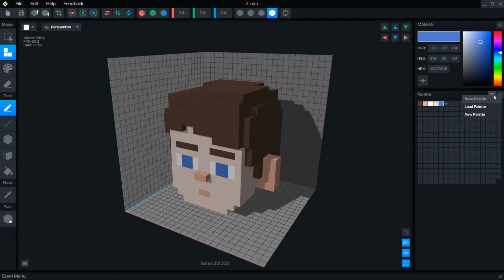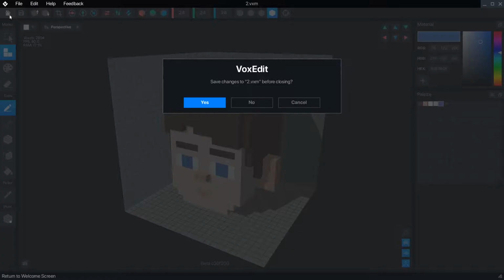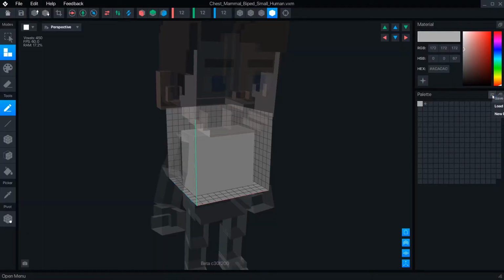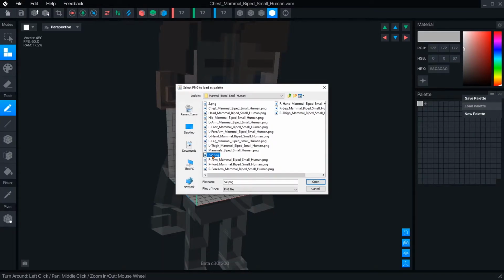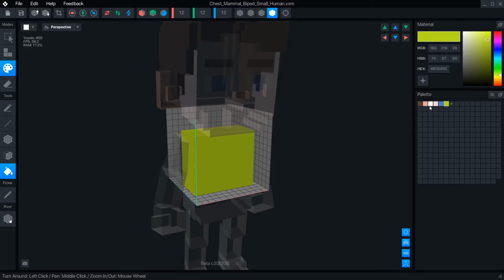VoxEdit Beta Tutorial - Template Animations To Model Pre-Animated Characters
Template Animations To Model Pre-Animated Characters - VoxEdit 3D Voxel Animator and NFT Maker

Watch short video tutorials and start making animated 3D voxel NFTs.

We want to help you build, share and monetize YOUR amazing games!

VoxEdit is the first software that allows you to create your own 3d voxel models, rig them, animate them, and mint them into NFTs (non-fungible tokens).

VoxEdit Features:

* Modeler - Make the most of your creativity! From beginners to experts, anyone can make amazing creations thanks to our robust set of tools and our user-friendly interface.

* Animator - A game changer in the voxel creation world. With our Skeleton System, VoxEdit allows you to rig and animate anything that you want using the timeline via an easy-to-use keyframing mode.

* Block Editor - Section to create the fundamental building blocks of the SandBox 3! Each block measures 32 voxels, there are Solid or Liquid blocks with inner properties.

INTRODUCING THE $2 MILLION ARTIST CREATOR FUND

* Free prime exposure for your games in The Sandbox, one of the most anticipated blockchain games of the year!

* Create, share and sell your voxel creations to game developers and players

* Keep full ownership and copyright of your creations

* Maintain creative freedom with art direction under your own control

* Learn how to create and sell NFTs on the Ethereum blockchain

* Be part of our creator community building a new gaming future